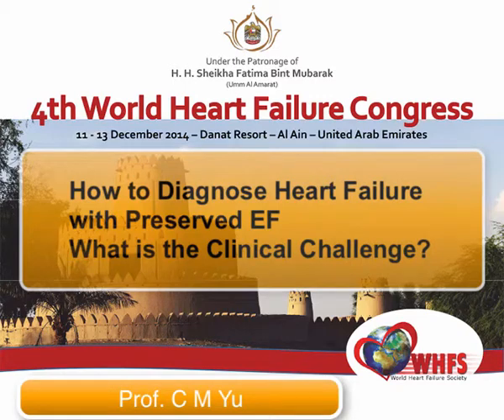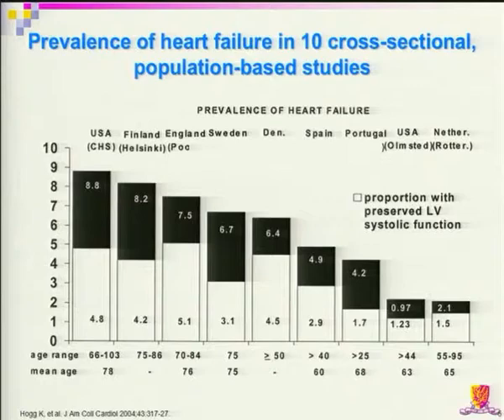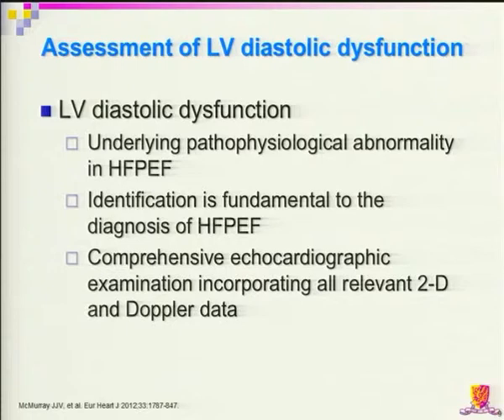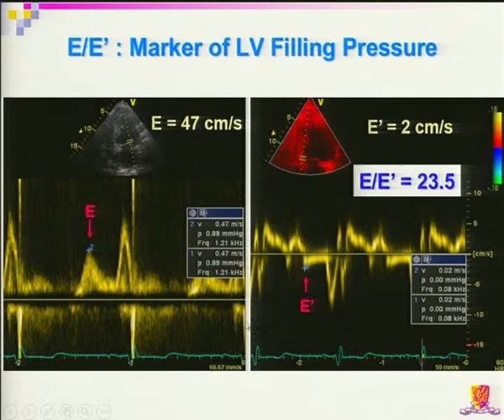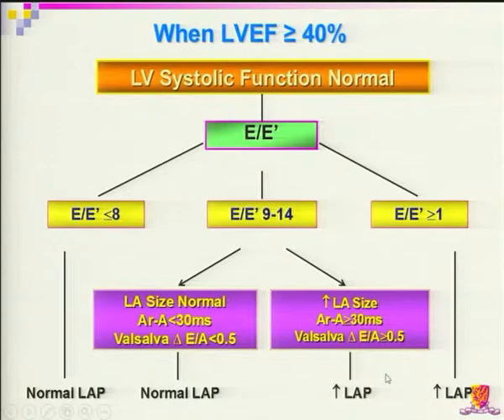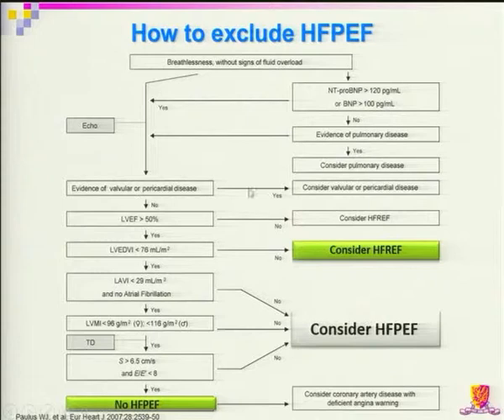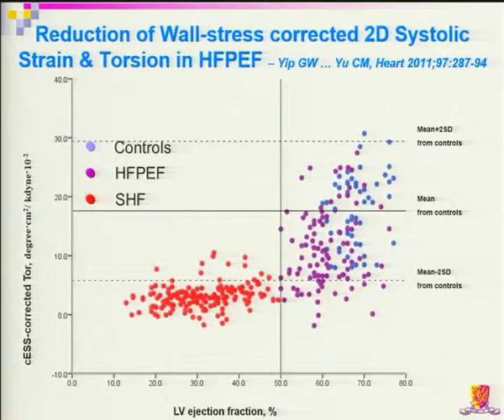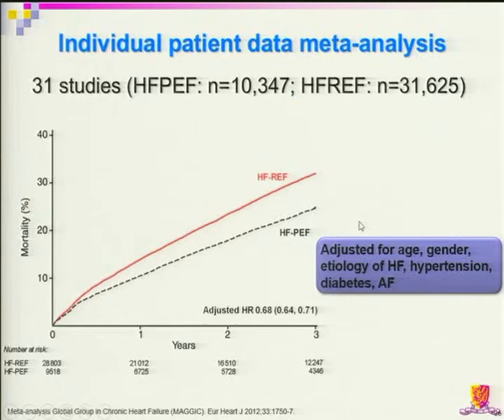How to Diagnose Heart Failure with Preserved EF? What is the Clinical Challenge?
Prof. C M Yu for World Heart Failure Congress 2014